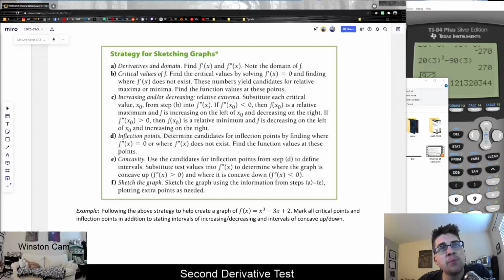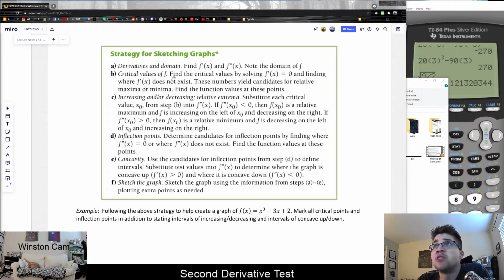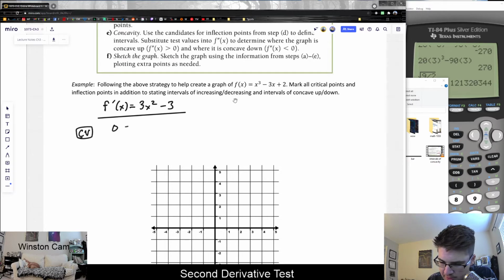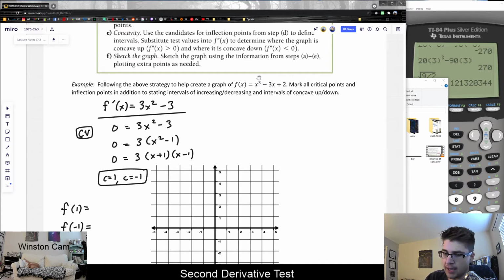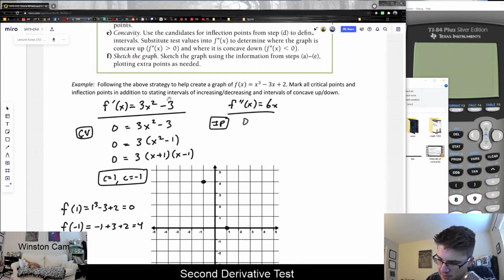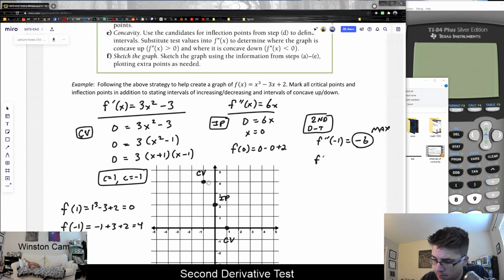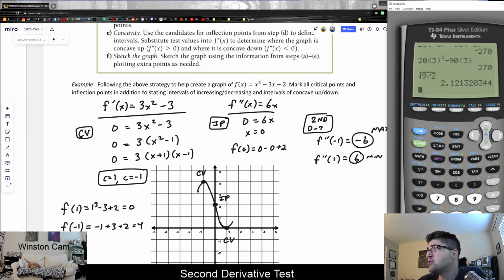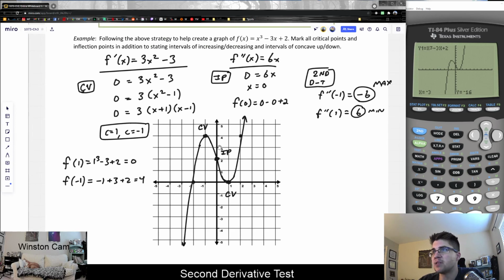Graphing Curves using Calculus